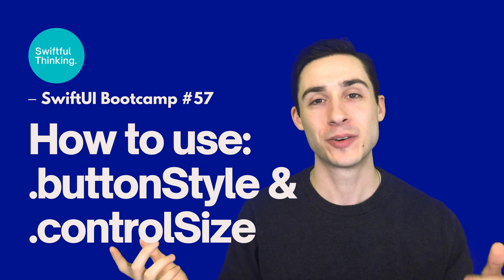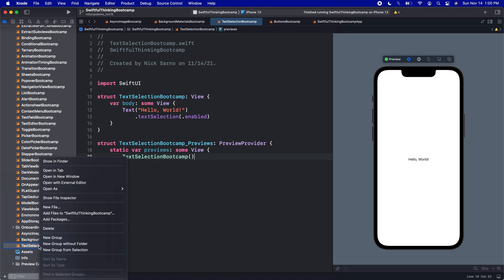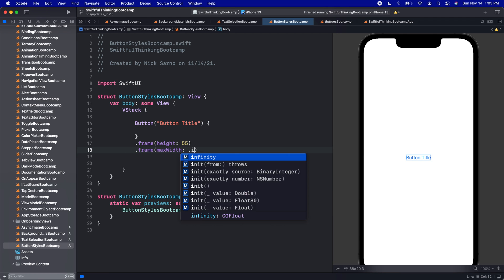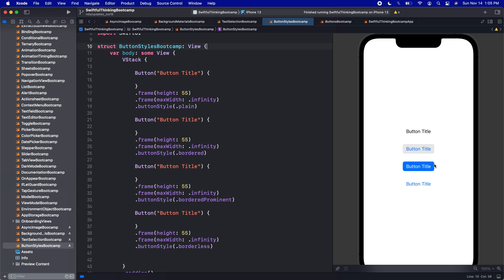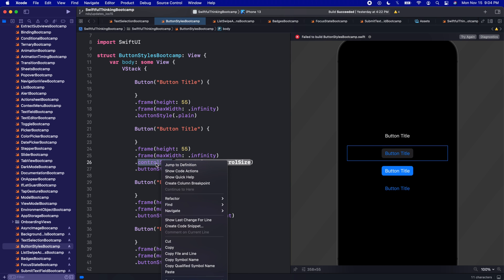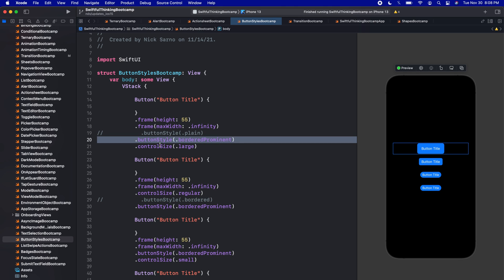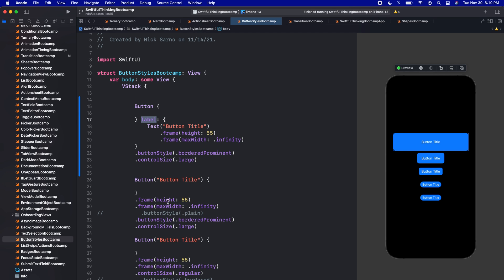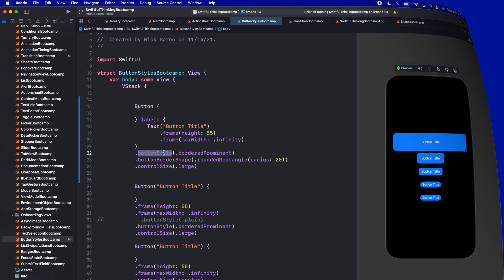Button styles, border shapes, and control sizes in SwiftUI on iOS 15 | Bootcamp #57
Let's take a look at a few more view modifiers Apple has provided us in iOS 15 for SwiftUI. Specifically, we are looking at modifiers that help us to size and shape Buttons in our SwiftUI applications. In this video we will learn how to use new .buttonStyle to add pre-made backgrounds to our buttons. We will also learn how to use the .buttonBorderShape to control the shape and corner radius of the button. Lastly, we will look at the new .controlSize modifier which can help us automatically resize our Buttons to a pre-set sizes!

🤙 WELCOME BACK 🤙